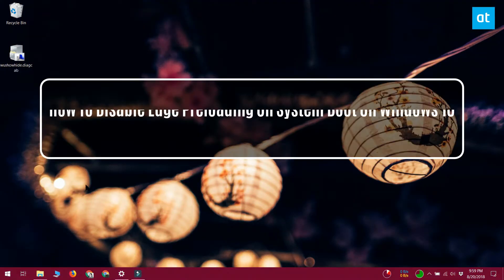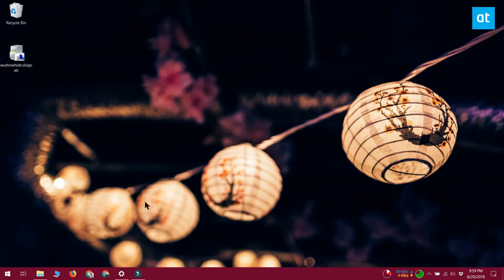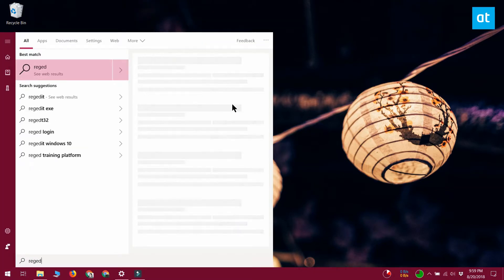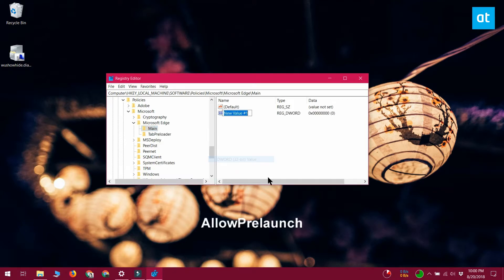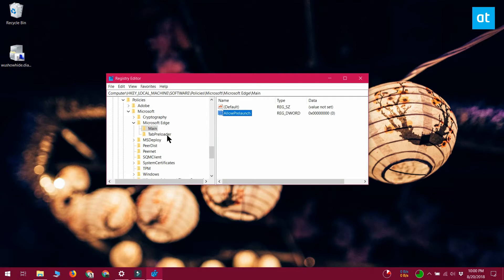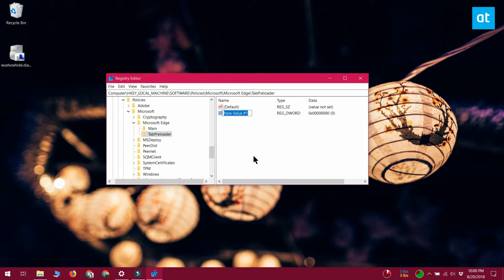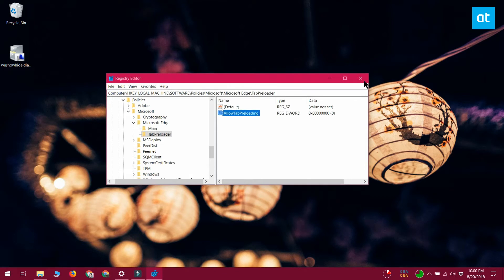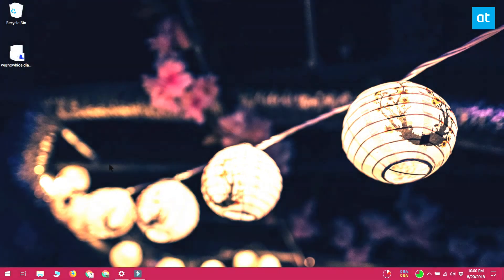How To Disable Edge Preloading On System Boot On Windows 10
Microsoft Edge is the stock browser that Windows 10 ships with and most users ignore it. Not many have given it a try and those that have, aren’t tempted enough to use it as their default browser.